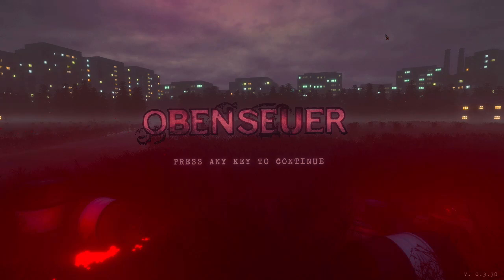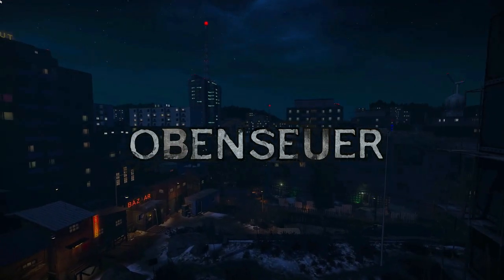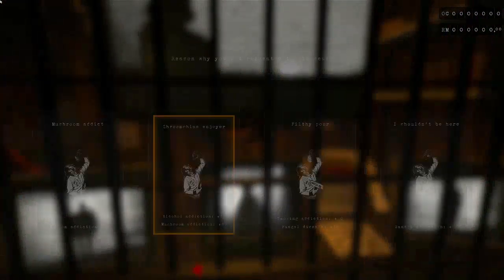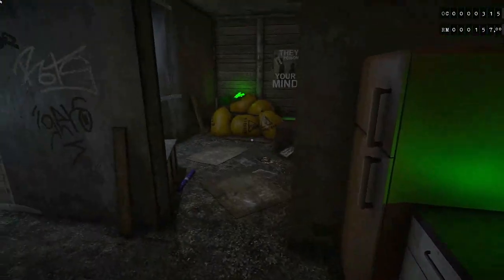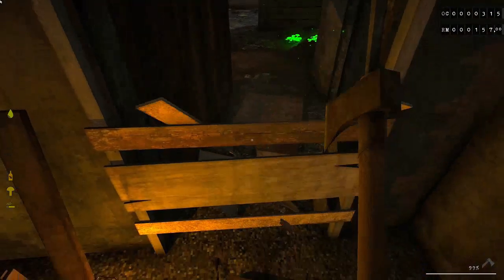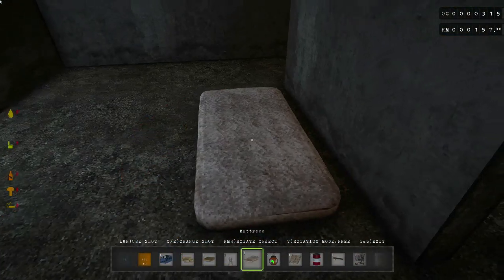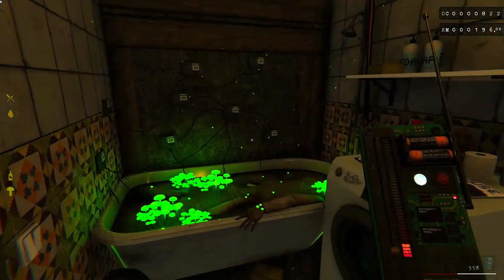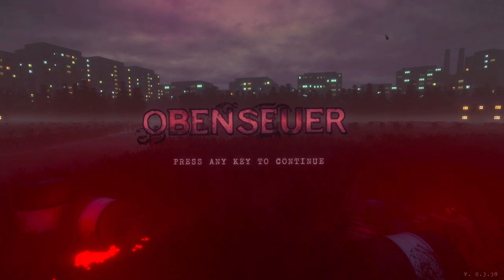Deported To A Quarantine Zone 🤢 | Obenseuer Ep 1 | First Look | Urban Survival Game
Today, we’re headed to the closed-off district of Stalburg, known to locals as "Open Sewer." Thanks to a clerical mix-up, we’ve just inherited an empty apartment building here, and it’ll serve as our new base—and maybe even the start of an empire. To make it work, we’ll need to scavenge for furnishings around the district, clean up, and lease out units to make a profit—all while surviving in a city plagued by addiction and disease.

We’re taking a first look at Obenseuer, exploring the gritty neighborhood, uncovering its secrets, and finding out exactly what we’re up against. Big thanks to the team at Loiste Interactive for the game key.
Alright, let’s dive in!

-- Game Description --
Due to a clerical error, you have received full ownership of an unfinished apartment building.

This rat hole is your base of operations for your upcoming empire.
Upgrade and maintain the building to lease apartments for the Obenseuer's quirky inhabitants, and to build facilities for your growing business.

✨ Become the landlord of a run-down tenement.
✨ Decorate your apartment and equip your workshop.
✨ Discover dark secrets.